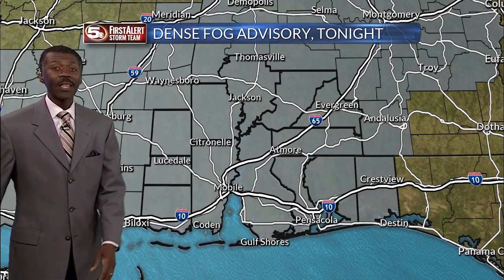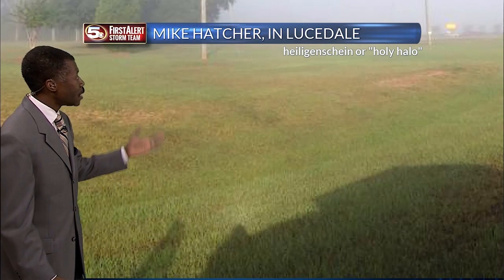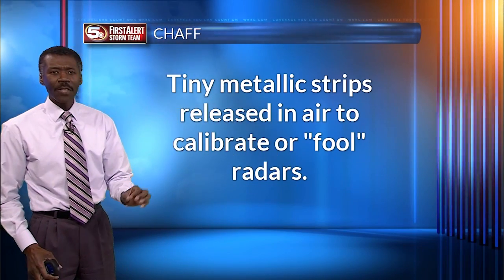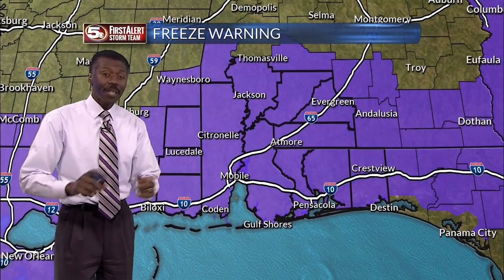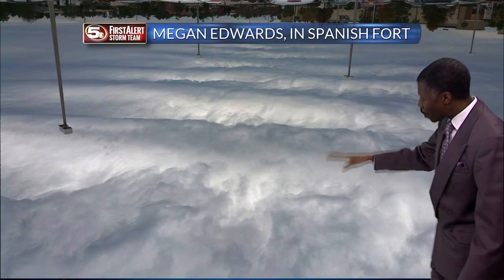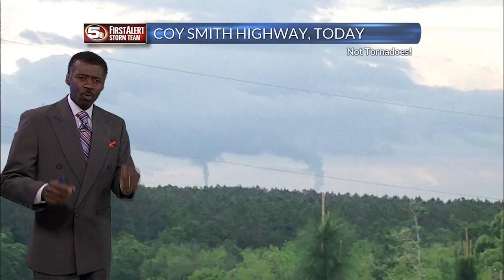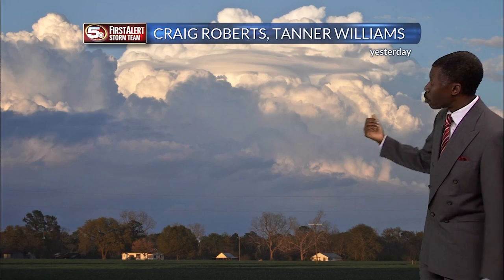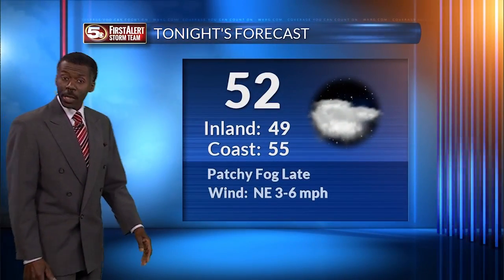Alan Sealls, Let Me Explain Weather, 2015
WKRG-TV Chief Meteorologist Alan Sealls. Weather highlights from 2015